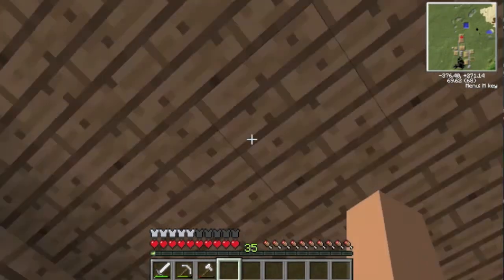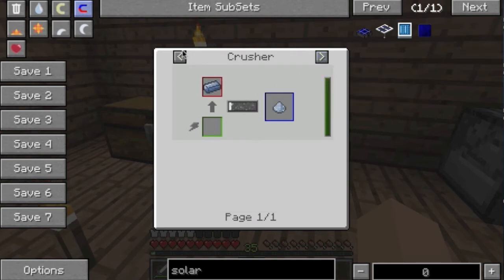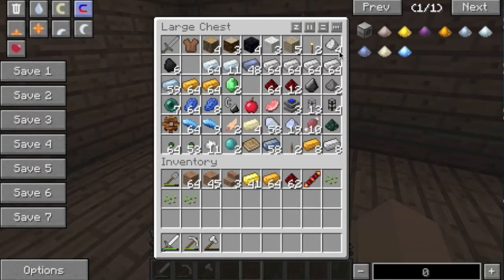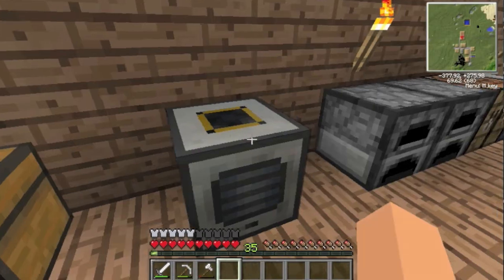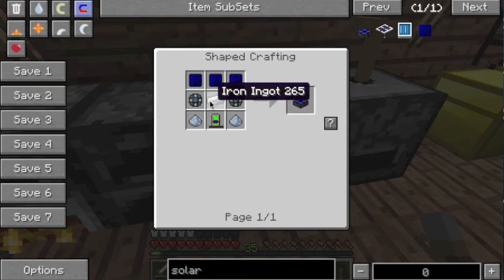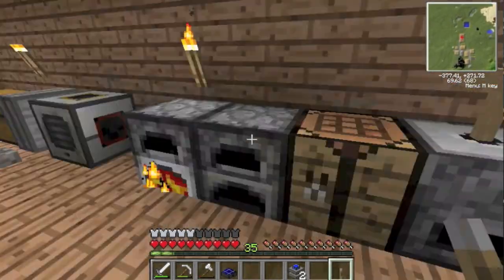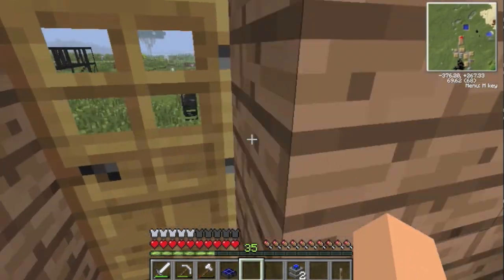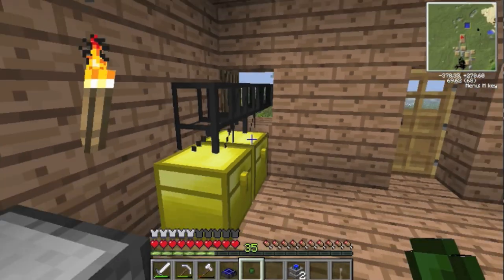Will Plays Big Dig - 5 - Some Basic Machines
Welcome to a series in which I'll be playing through a new modpack from the technic pack 'Big Dig' and showing off various mods and giving tutorials along the way!

Big Dig contains a huge amount of mods and very large and plentiful ore veins in the aim of making the gathering process quicker so you can spend less time mining and more time modding!

In part 5 I work on building solar panels and also some basic machines to help everything run more smoothly.